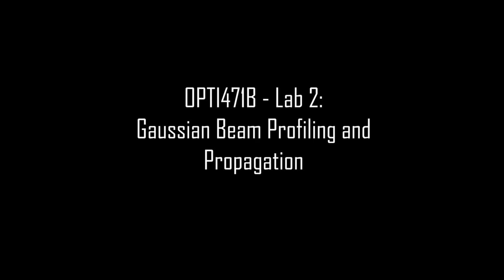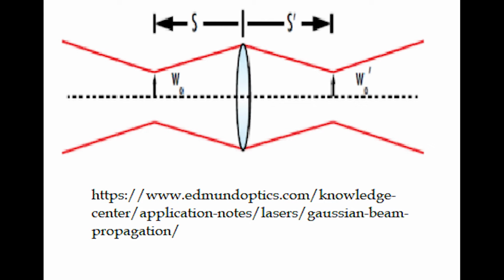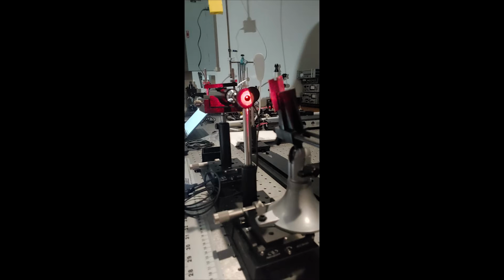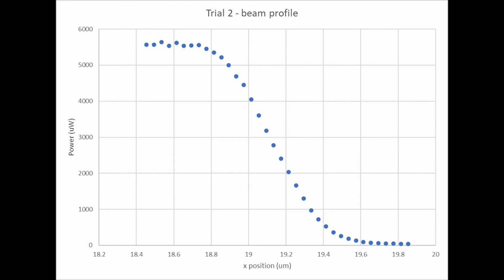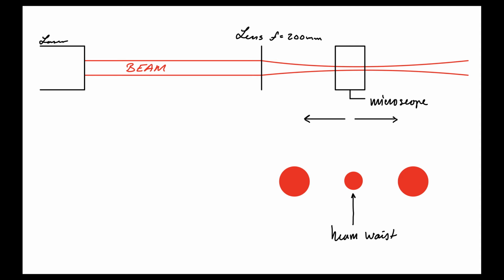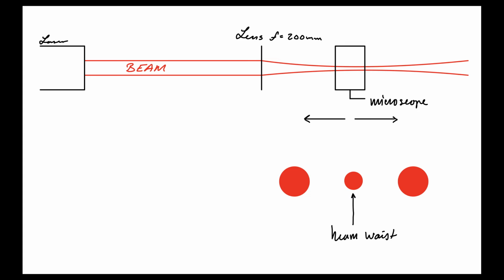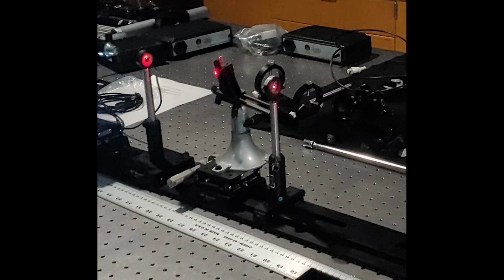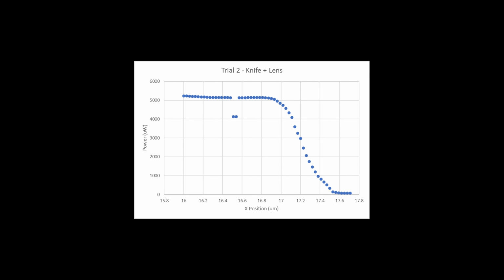OPTI471B - Lab 2, Lab Video, Hevert